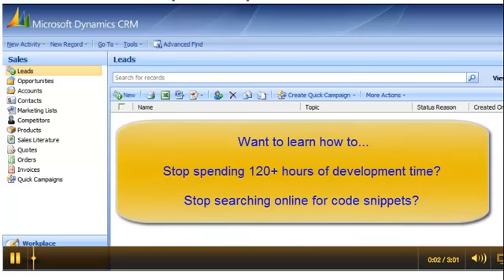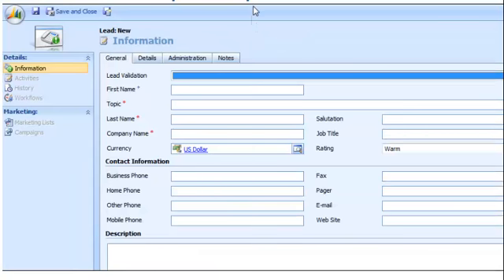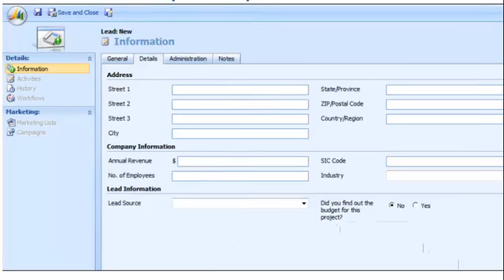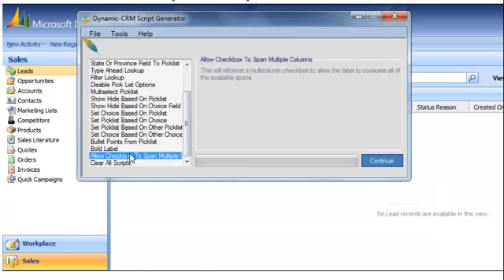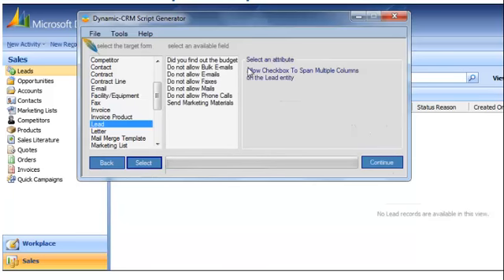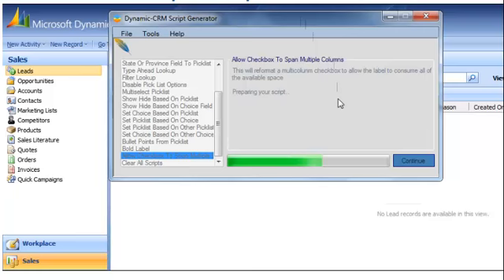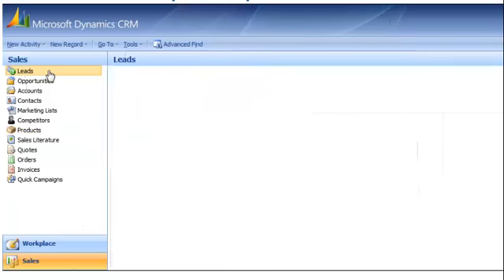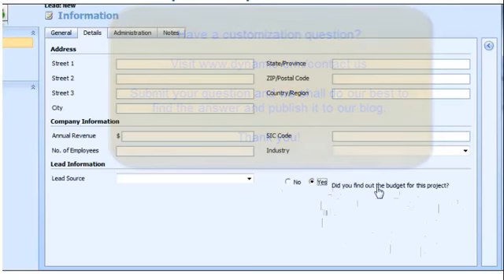MSCRM: Allow Checkbox to Span Multiple Columns Script Tutorial from Script Generator Product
MSCRM: Allow Checkbox to Span Multiple Columns Script Tutorial from Script Generator Product. Watch this video and learn how you can customize Microsoft Dynamics CRM and save 120+ hours of development time. Stop searching online for code snippets! provides products compatible with MS Dynamics CRM that are easy and affordable! Easy to install, no programming knowledge required and works with exisiting customizations. We did the work for you! Now you deliver!